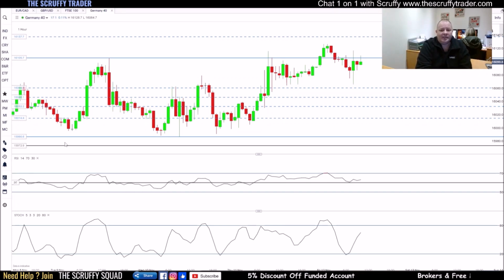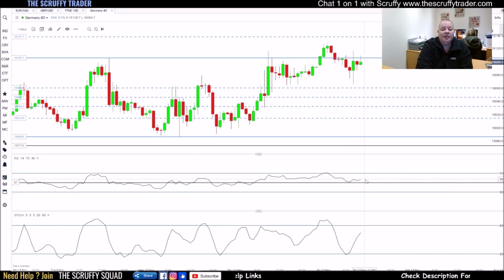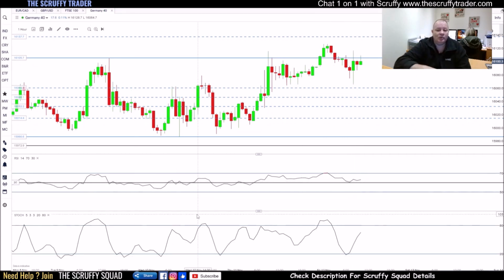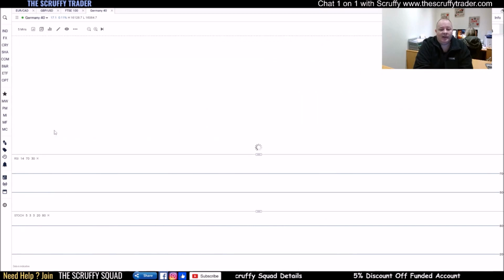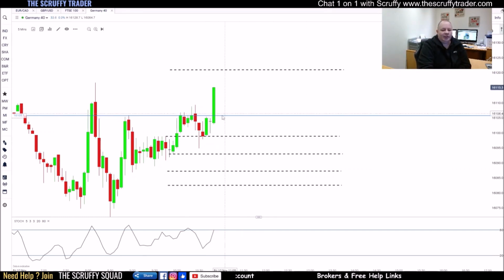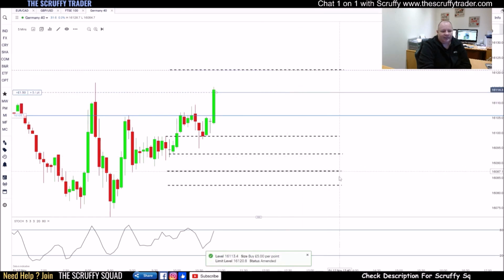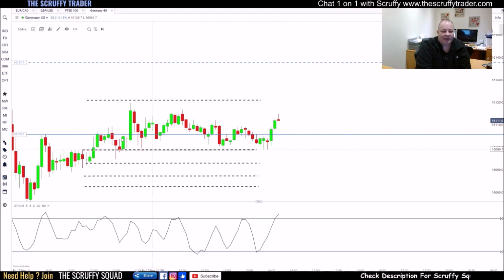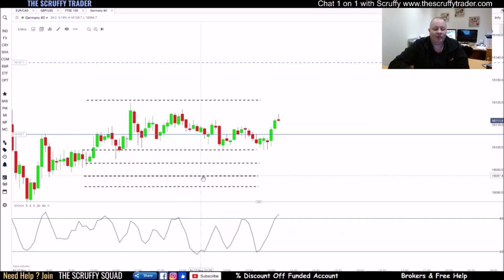HOW TO DAY TRADE FOREX FOUNDATION = Oscillator Test = PART 16